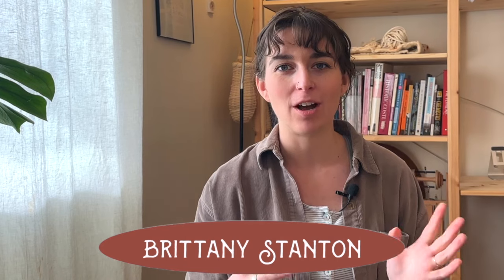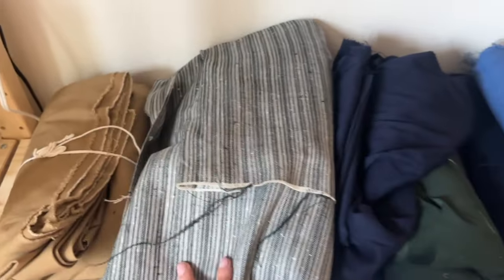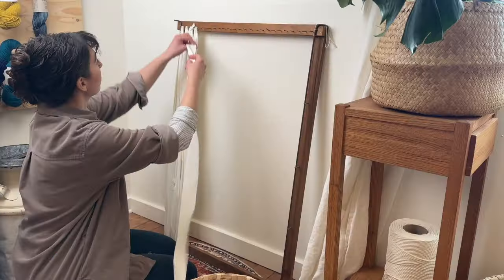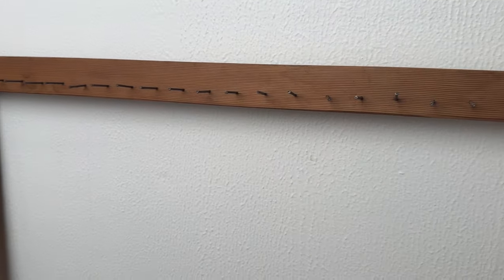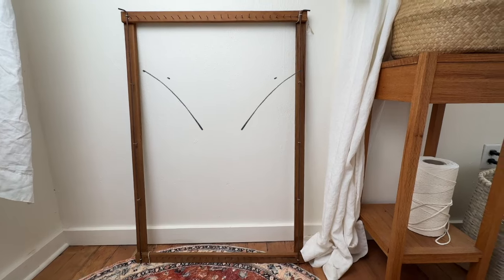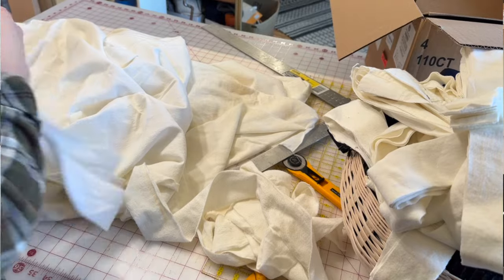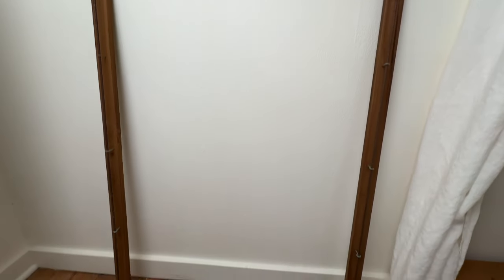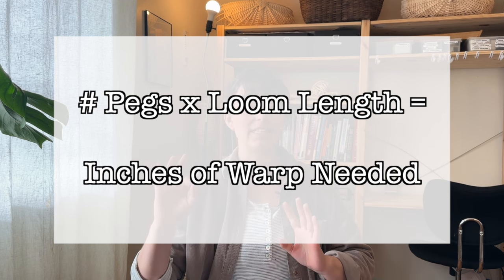Getting Started with Rag Rug Weaving: A Beginner's Guide Part 1 of 4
Welcome to our beginner's guide to weaving rag rugs! In this comprehensive tutorial, Brittany will walk you through everything you need to know to get set up to start weaving a rag rug.

First, we'll delve into the basics, explaining what a rag rug loom is and some basic steps to building your own.

Next, we'll dive into the exciting world of fabric selection. We'll discuss the best types of fabric to use for rag rug weaving, as well as tips for selecting colors and patterns that will complement your space. You'll also discover how to cut your chosen fabric into strips that are perfect for weaving.

Once you have your fabric strips ready to go, we'll show you how to calculate the amount of warp and weft fabric strips you'll need for your project. We'll walk you through the process step by step, making it easy to determine the right quantities for your specific rug size and design.

This is the first in a four-part series Brittany will be sharing over the next several weeks. Or check back here for the links to the next video in the series.

Materials and Tools:
- Rag rug loom:
- Scrap fabrics
- Scissors
- Cloth measuring tape

Rescue Your WIPs
Join the January 2025 Challenge and complete your unfinished projects!